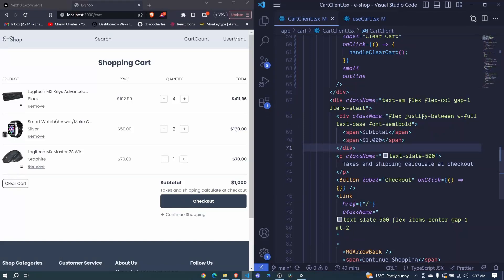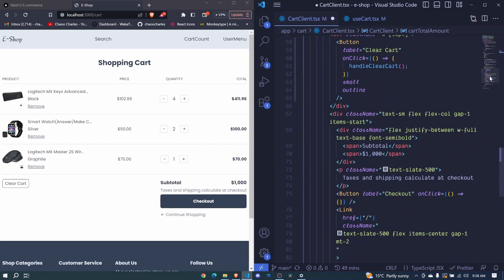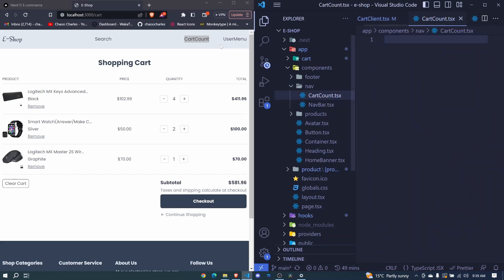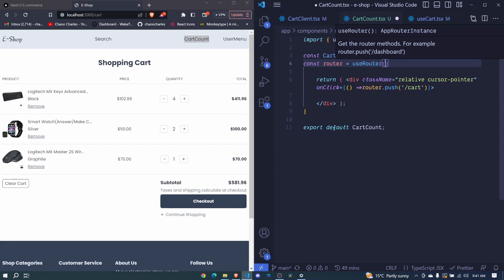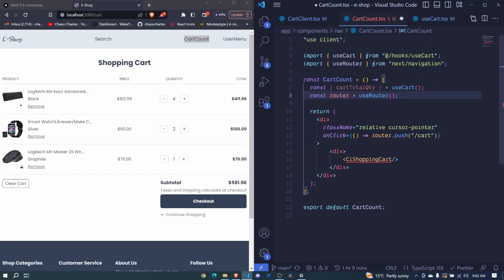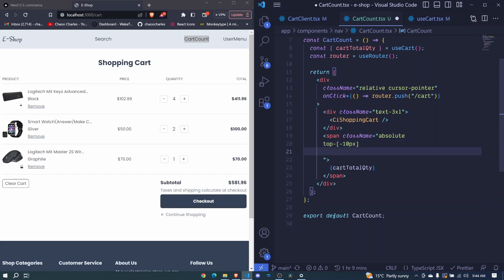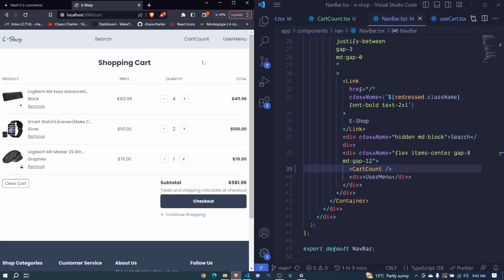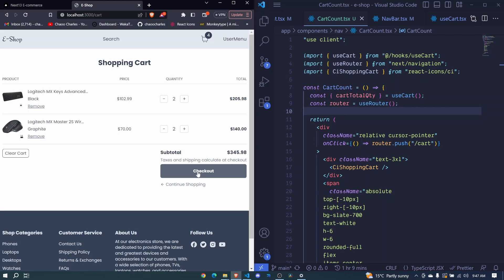Next13 Fullstack E-Commerce 🛒 - 35 Display Total Cart Qty | React.js & Typescript 🔥